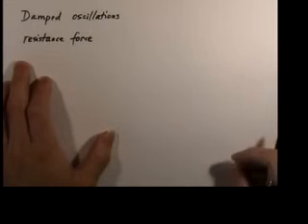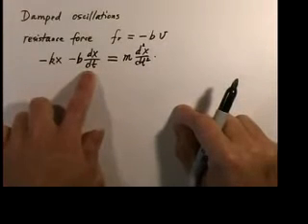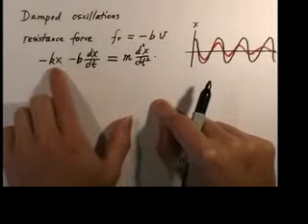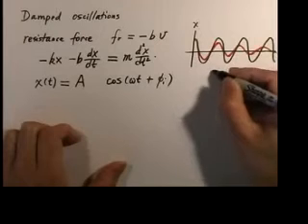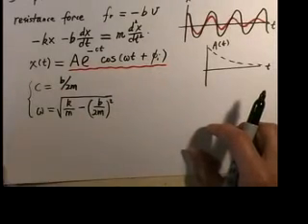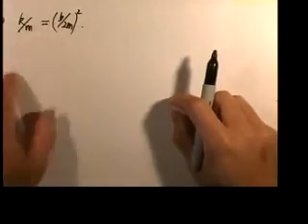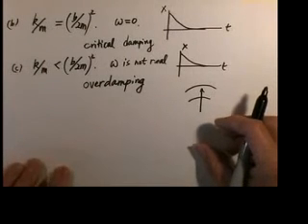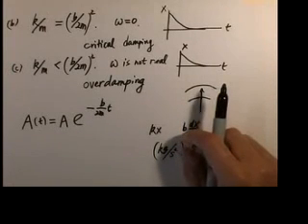Ch15 6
Physics 1B Video Lectures
Ch 15 Oscillatory Motion